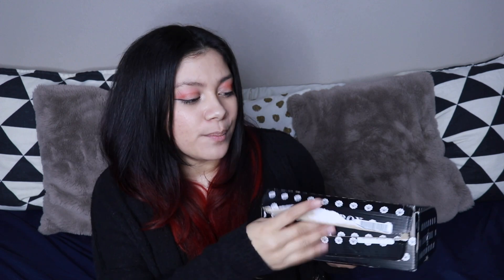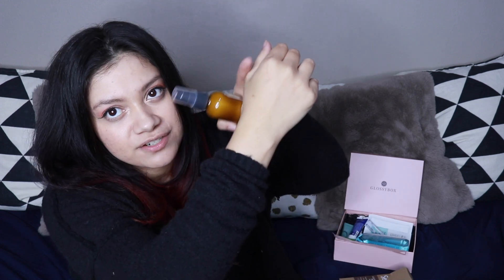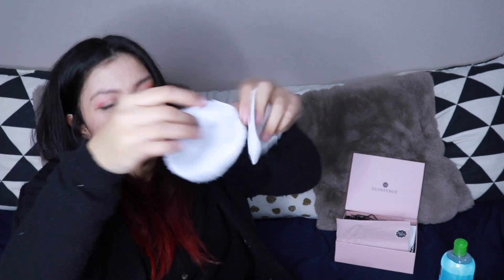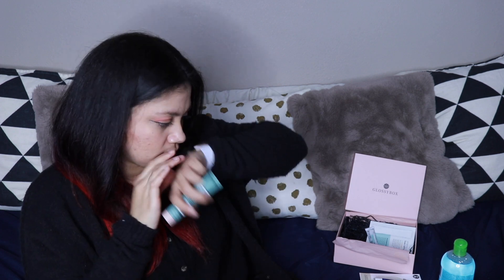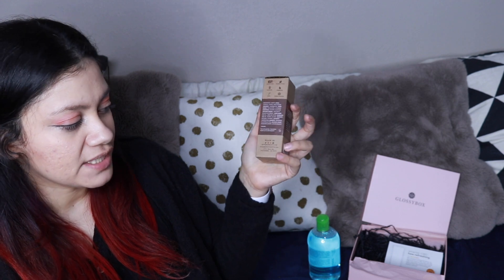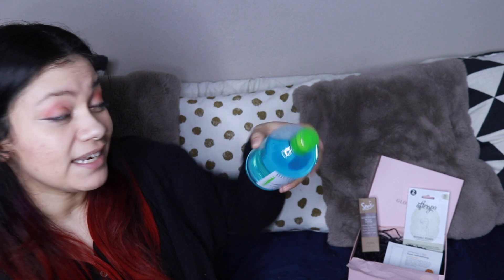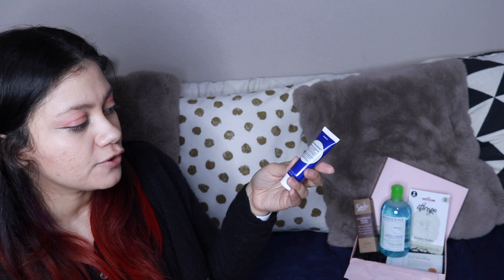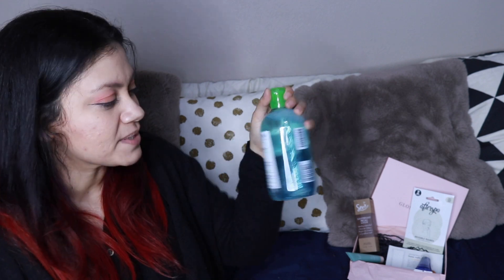Glossybox January 2021 Unboxing - Better late than never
EverythingProof Beauty
14526 Garfield Ave